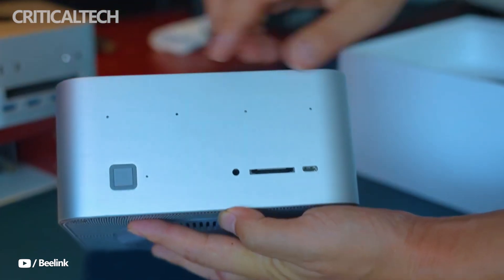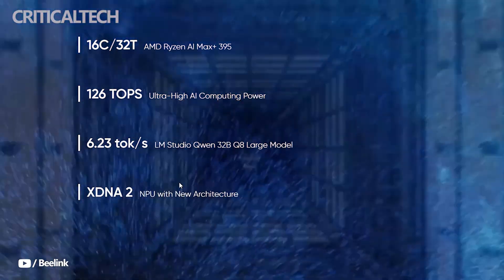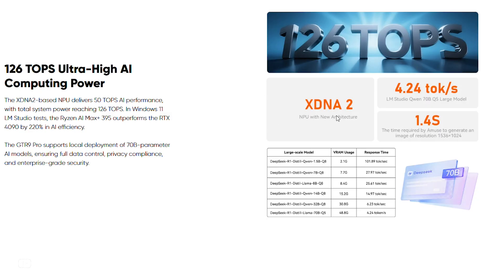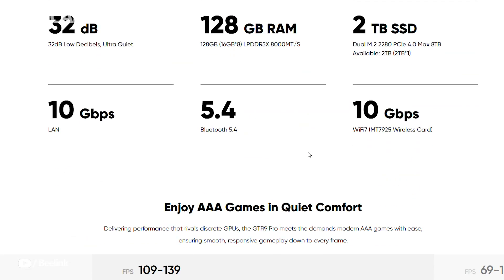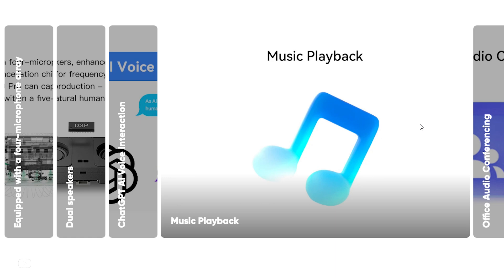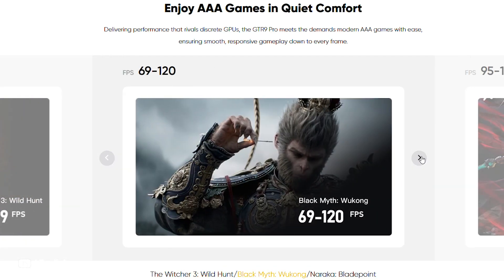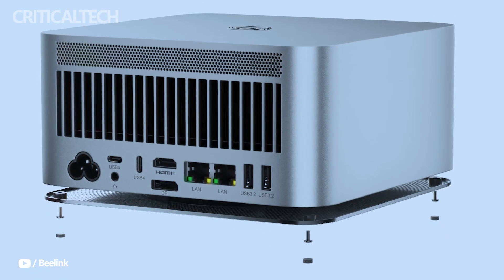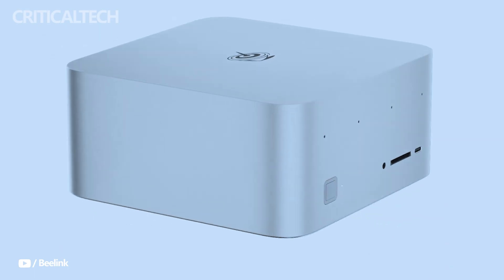Beelink GTR9 Pro | Compact Size, Max Performance!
The Beelink GTR9 Pro is a compact yet immensely powerful small form-factor PC engineered for users who demand top-tier processing, AI acceleration, and advanced connectivity in a minimal footprint.

At the heart of the system lies AMD’s flagship Ryzen AI Max+ 395 processor, built on TSMC’s cutting-edge 4nm process. This chip delivers exceptional performance for heavy computational tasks, including AI model deployment, 3D rendering, simulation, and advanced software development.

With a high power ceiling and robust thermal management, the GTR9 Pro ensures sustained performance without throttling, making it ideal for professionals and creators who need desktop-level power in a space-saving design.

Coupled with extensive connectivity options and sleek aesthetics, this mini PC redefines what’s possible in compact computing.